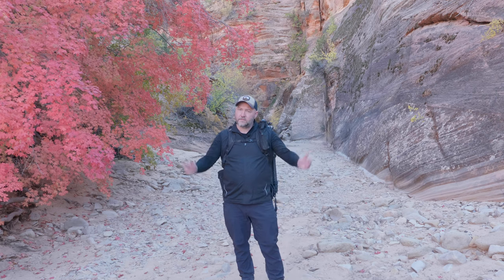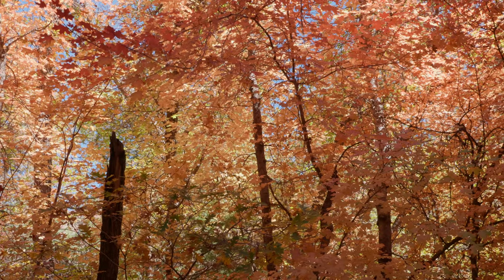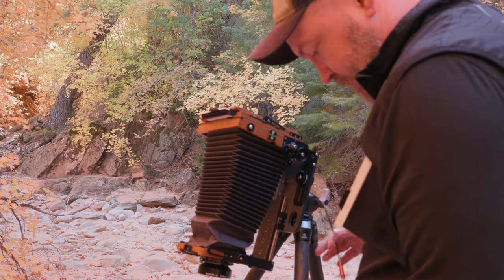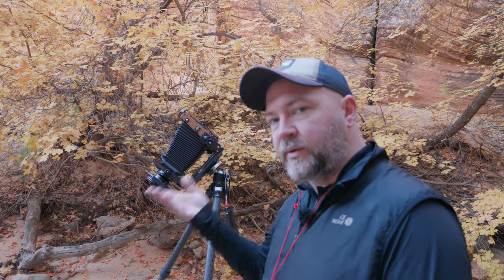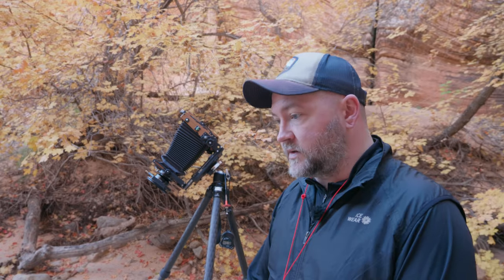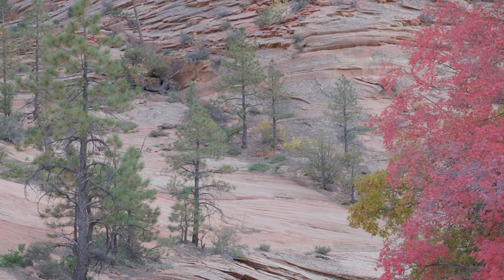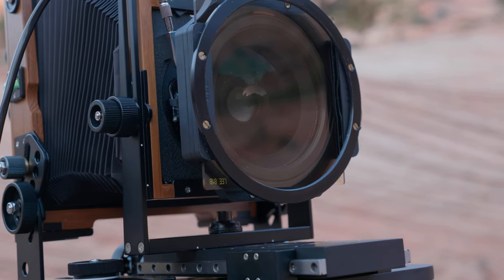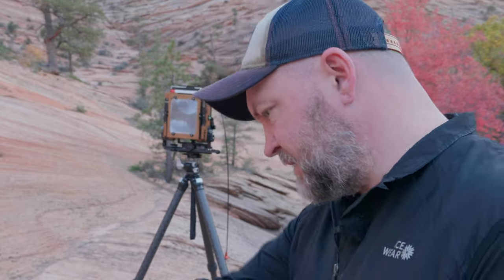Fall Color Large Format Photography | 2023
Excellent fall colors on FujiFilm Velvia 50 -

In this episode I spend my first two days of my fall trip scouting and finding ground compositions featuring reflected light and colorful leaf litter, before finishing up on an evening vista with my 4x5 Chamonix view camera.

Timestamps

00:00 Intro
00:58 Setting up composition 1
04:24 Light table review image 1
05:09 Setting up composition 2
09:43 Light table review image 2
10:18 Edited image 2
10:38 Setting up composition 3
13:21 Light table review image 3
14:32 Edited image 3

Vero - @chrisdarnellphoto